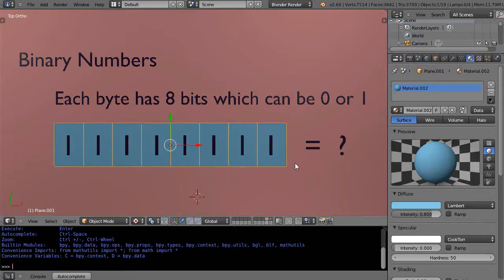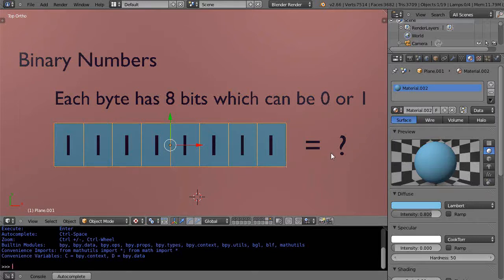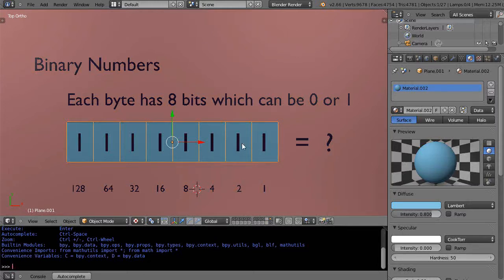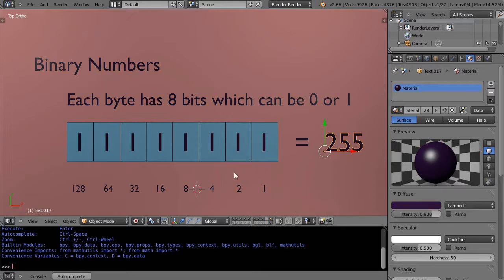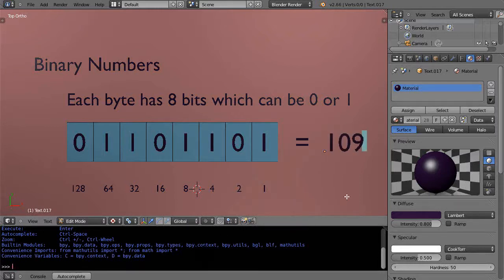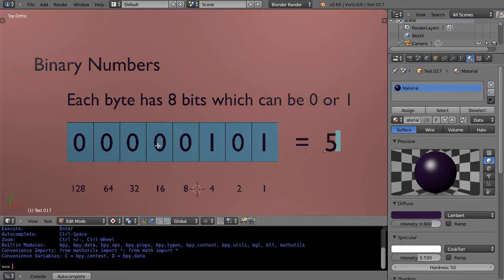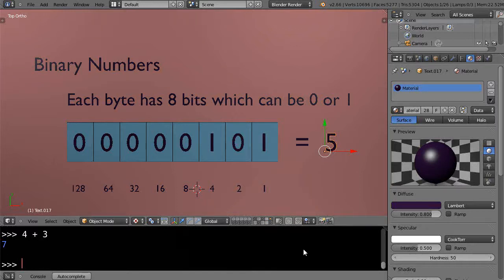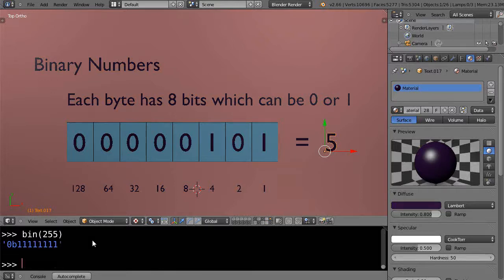Blender Tutorial - Computer Fundamentals - Binary Numbers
In this tutorial, we take a look at the how bits and bytes are put together and we verify the values by using some Python expressions.